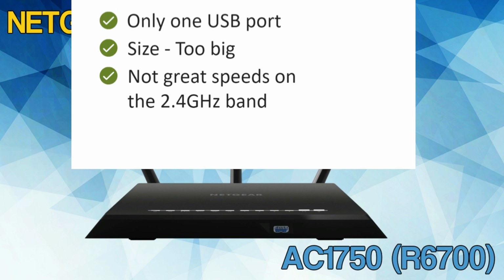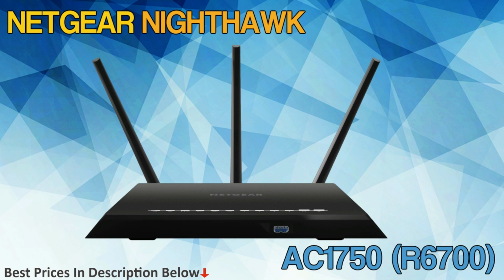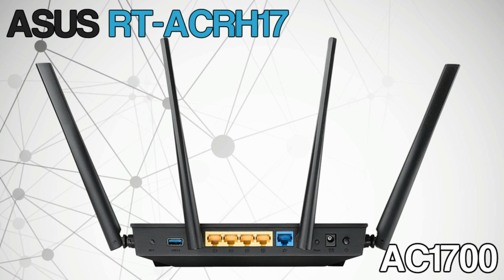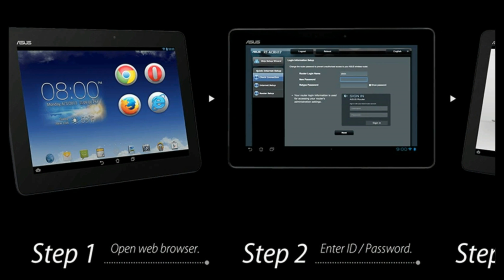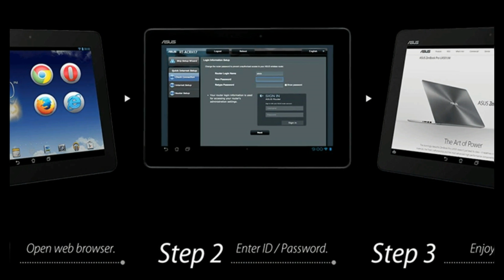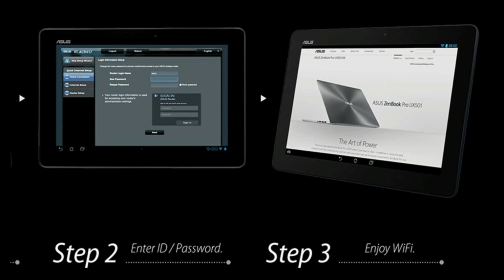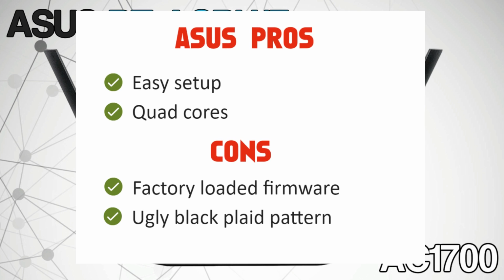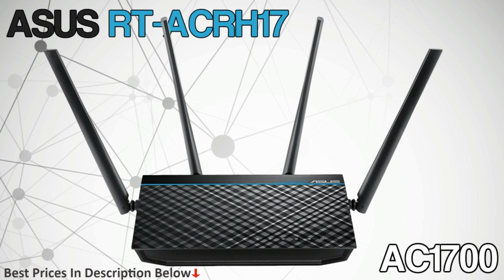Best Wireless Routers Under $100 | WiFi Buying Guide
Best Wireless Routers for Under $100

Best Selling Home Networking Gear on WiFi-Guy.net

Jerry Jones (WiFi Guy) is a participant in the Amazon Services LLC Associates Program, an affiliate advertising program designed to provide a means for sites to earn advertising fees by advertising and linking to Amazon.com.